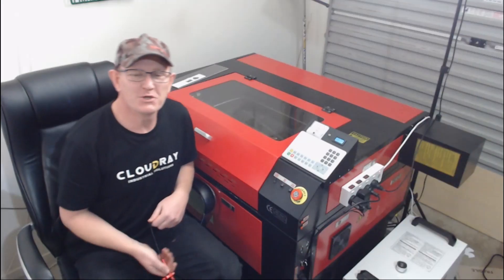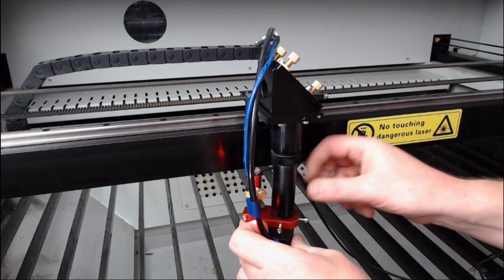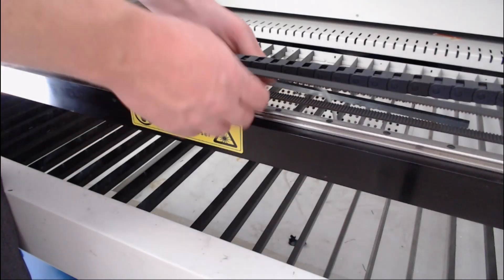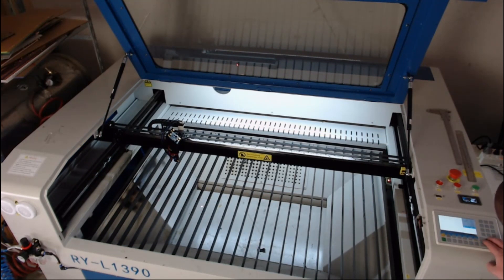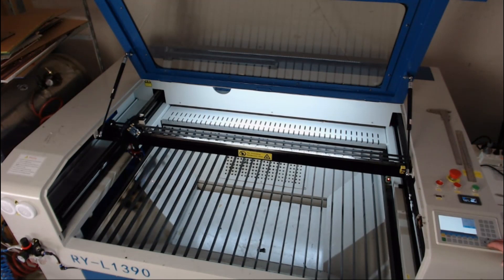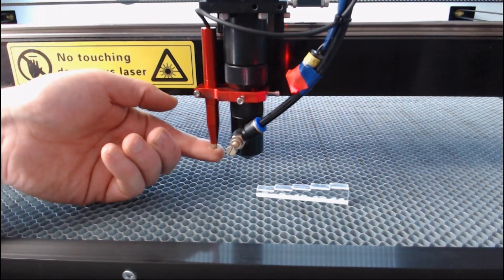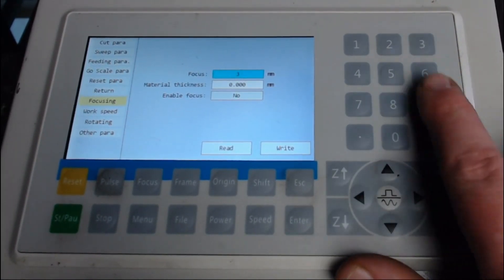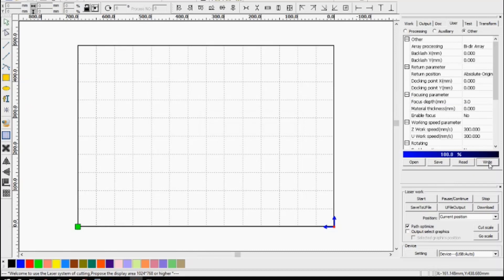Installing Z Axis Focus Sensor on Co2 Laser - CNC Co2 Laser Machine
This video explains the installation of the Z-Axis Focus Sensor from Cloudray Laser. .This sensor for the Co2 Laser is used with controllers capable the Auto Focus feature.  It can only be installed on a machine that has the work table controlled by the z-axis controls on the laser control panel.  In this video I demonstrate using the RuiDa RDC-6445 Controller however It is NOT limited to RuiDa controllers.

IMPORTANT NOTE:  When installing ensure you check the full working area of the laser head to make sure that the z-axis focus sensor will not come into contact with any part of the outside perimeter of the machine or it could do damage to the focus sensor and/or the laser head.
Always make sure that the POWER IS DISCONNECTED prior to making any wiring installations.

Cloudray Auto Focus Focusing Sensor Z-Axis for Automatic Motorized Up Down Table CO2 Laser Engraving Cutting machine

NOTE: This is not a paid production or advertisement.  The featured product was provided by Cloudray to allow me to provide viewers with an installation / how-to video.